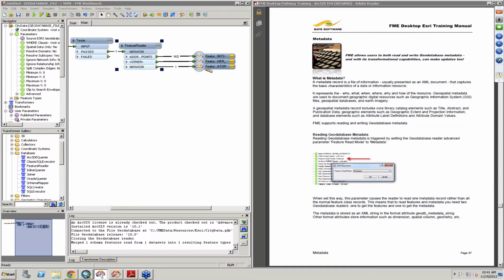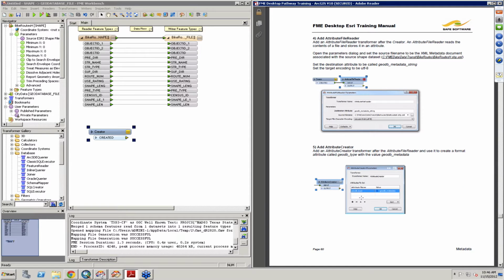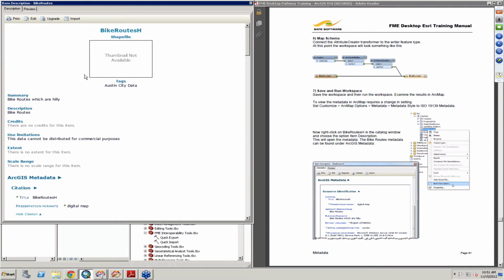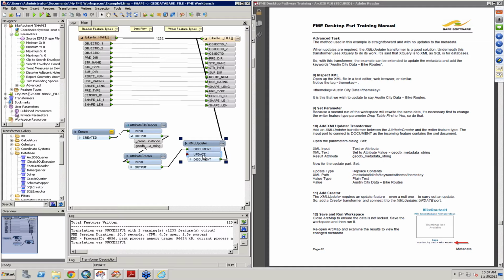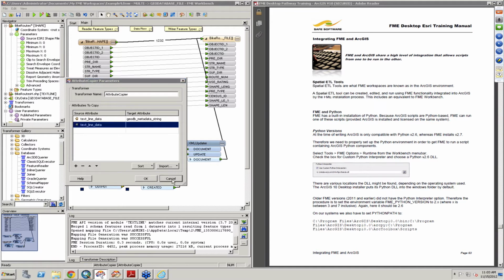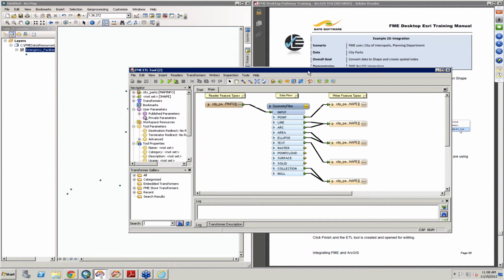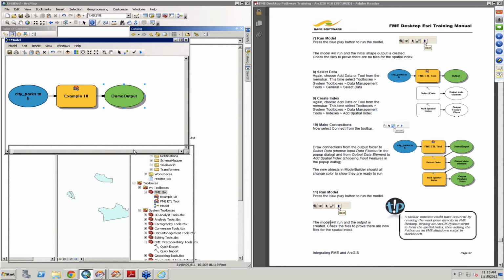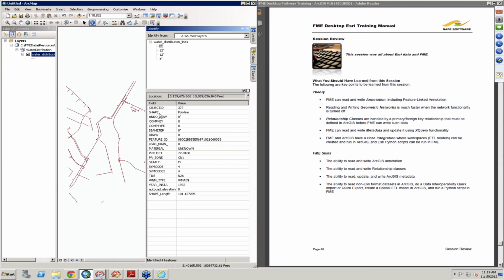FME Desktop Esri Pathway Part 3